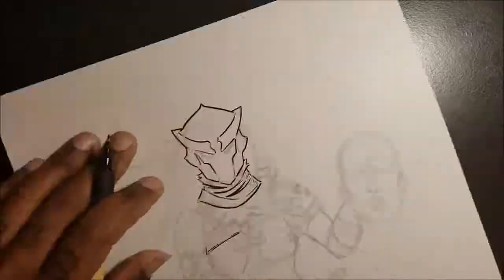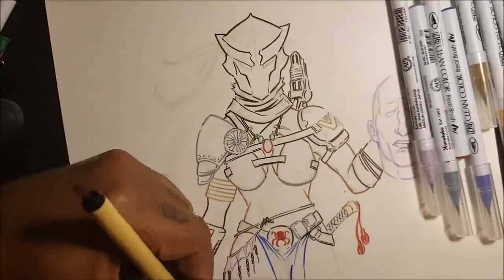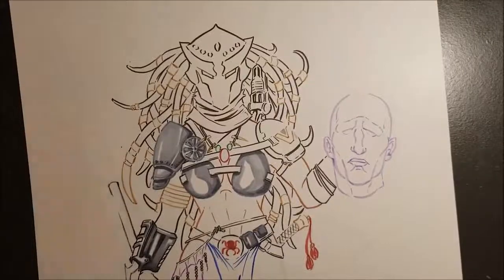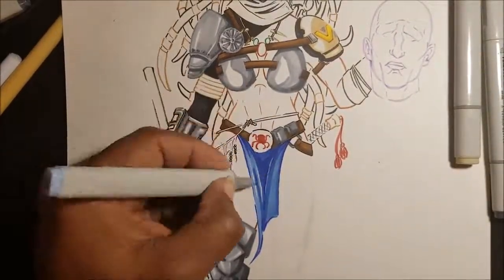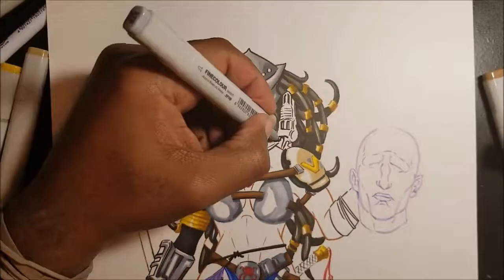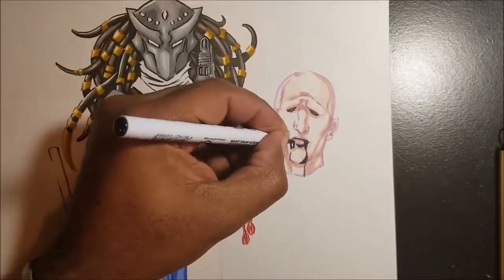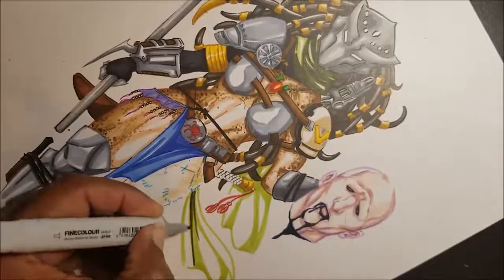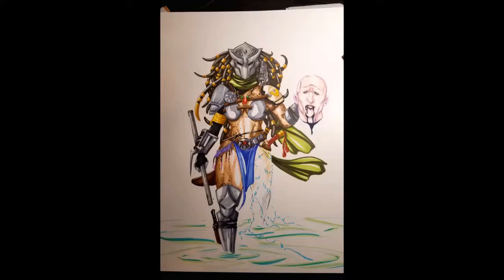Female Yautja w/commentary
An inside look at the creative process :)